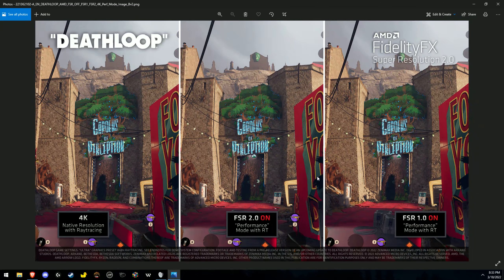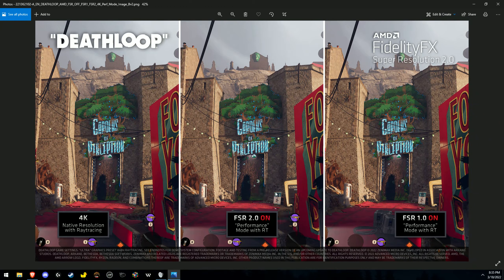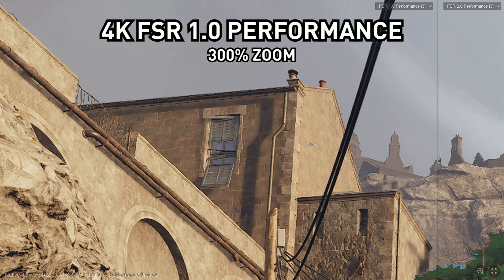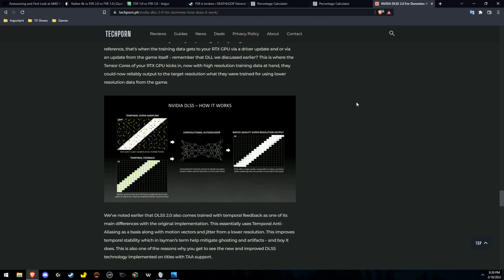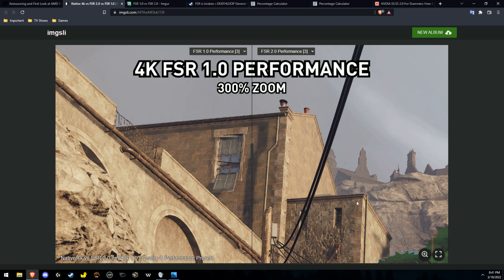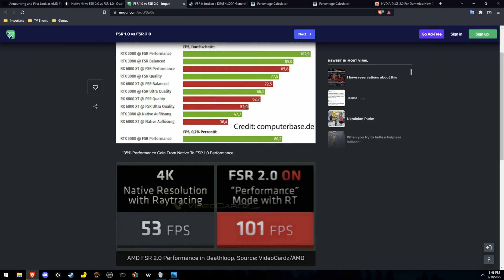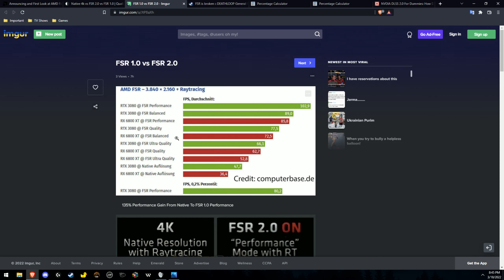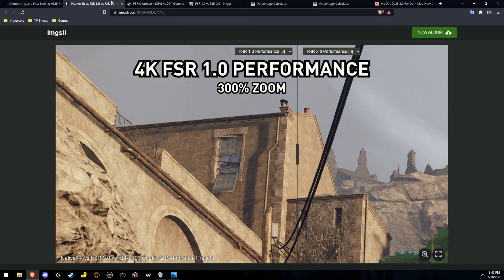FSR 2.0 Indepth Analysis | Presentation Breakdown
0:00 Intro
0:42 Sharpness
2:14 Shadows
3:41 Shadows 2
4:56 Temporal Upscaling
6:49 FSR Preset
9:01 Performance
10:55 Marketing
11:22 Performance 2
12:59 Final Notes

All Of My Texture/Shader/Sound/Skin/Behvaior Packs

PC SPECS
► CPU: AMD Ryzen 7 3700X 3.6 GHz 8-Core Processor
► Motherboard: MSI B550-A PRO ATX AM4
► Memory: Crucial Ballistix 16 GB (2 x 8 GB) DDR4-3600 CL16
► Storage: Crucial P1 1 TB M.2-2280 NVME Solid State Drive
► Video Card: Radeon RX 5700 XT 8 GB
► Case: Phanteks Eclipse P400A ATX Mid Tower
► Power Supply: Antec Earthwatts Gold Pro 750 W 80+ Gold Certified Semi-modular ATX
► Case Fan: ARCTIC P12 PST 56.3 CFM 120 mm Fans 5-Pack

IGNORE TAGS!